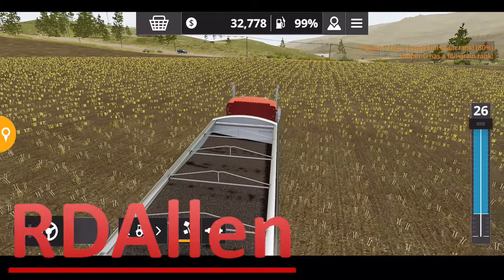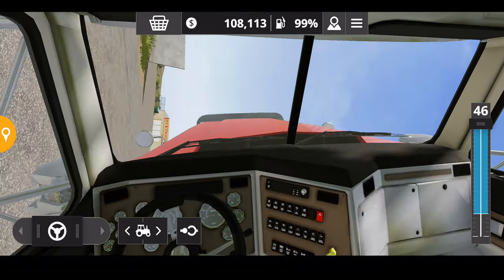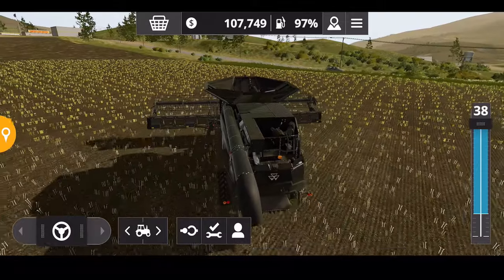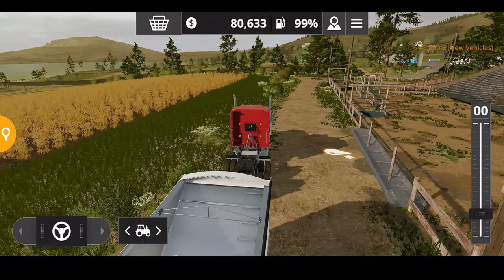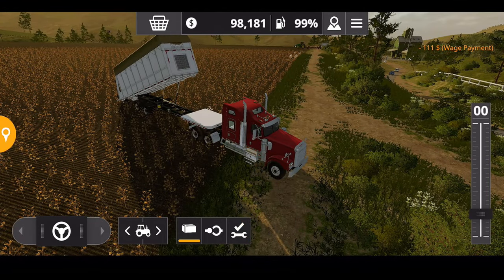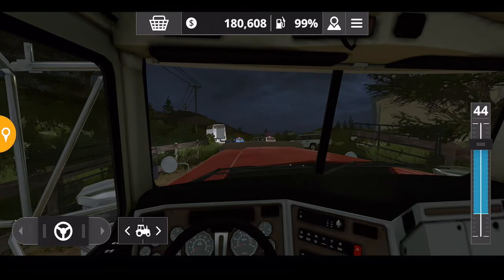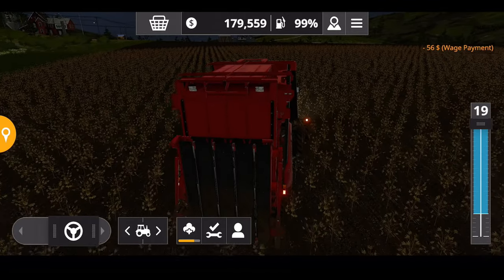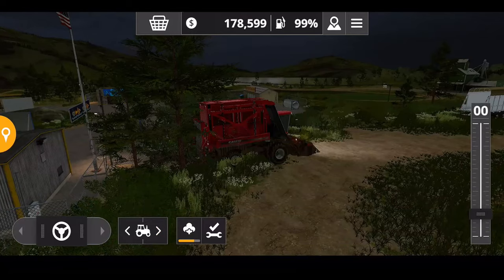New Cotton Bale Trailer | Episode 23 | Farming Simulator 20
Playing Farming Simulator 20 on a iPhone! This is the mobile version of Farming Simulator and I'll have to say it is looking much better than previous versions!